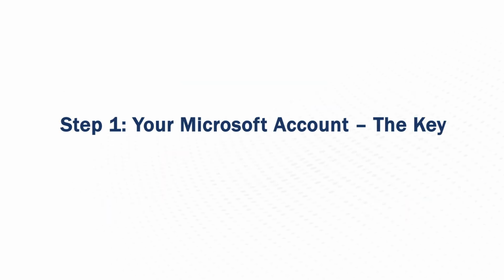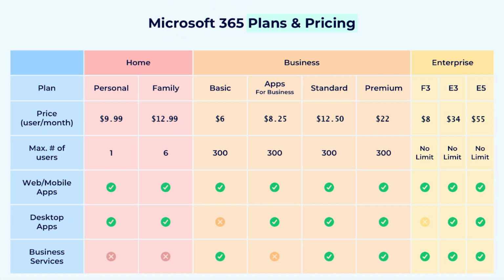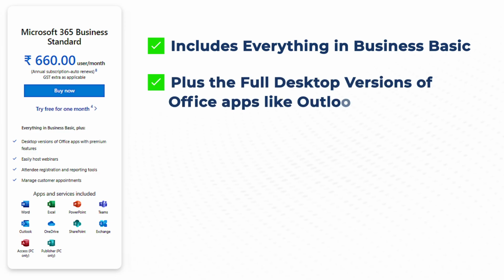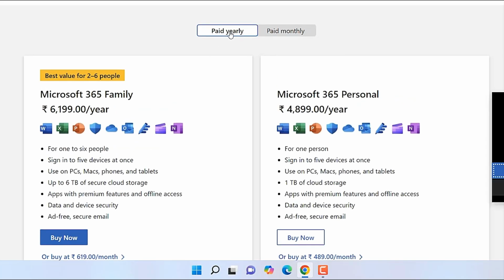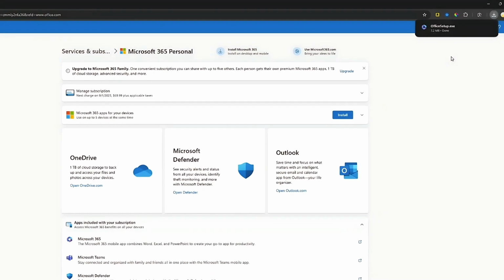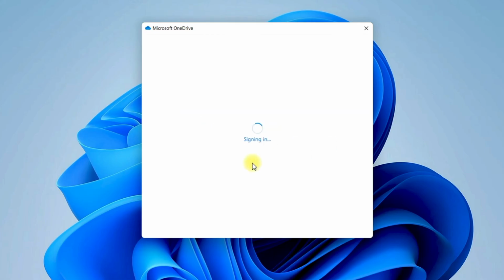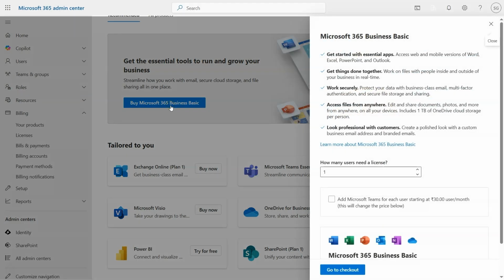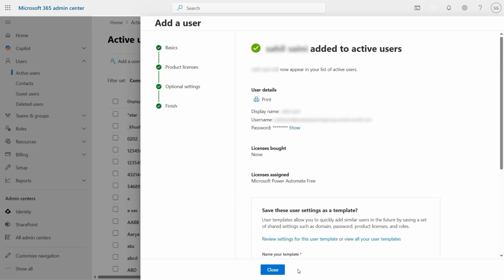Microsoft 365 ULTIMATE Setup Guide: Buy, Install & Activate Office 365 | By SysTools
Unlock the full power of Microsoft 365 with this ultimate guide to buying, installing, and setting up your subscription! Whether you're choosing a plan for personal use, your family, or your business, this step-by-step tutorial covers everything you need to know to get started with Microsoft 365 (formerly Office 365 and evolving with M365 Copilot).

*In this comprehensive video, we'll walk you through:*

*Creating Your Microsoft Account:* The essential first step to accessing all Microsoft services, including your M365 subscription. We'll show you how to create a new account or use an existing one (Outlook.com, Hotmail, OneDrive, Xbox Live).

*Choosing the Right Microsoft 365 Plan:* We break down the differences between Microsoft 365 Personal, Microsoft 365 Family, and various Business plans. We also compare subscription benefits (like 1TB OneDrive storage per user, continuous updates, and cloud tools like Teams and SharePoint) against one-time purchases like Office 2021.

*Buying Your Microsoft 365 Subscription:* Learn how to purchase your chosen plan directly from Microsoft or trusted retailers, and how to activate it using a product key if you have a retail card.

*Installing Microsoft 365 Apps:* Step-by-step instructions for installing the Office apps (Word, Excel, PowerPoint, Outlook, etc.) on your Windows or Mac devices for both personal and business accounts.

Setting Up OneDrive: Get your cloud storage configured for seamless file syncing across your devices.

*Business Admin Next Steps:* A quick overview for admins on adding users, assigning licenses, and setting up a custom domain through the Microsoft 365 admin center.

*Managing Your Subscription:* Learn where to manage your billing, share your Family plan, or make changes to your subscription.
*🕒 Timestamps:*
0:00 🚀 Intro to Microsoft 365
1:01 🔑 Part 1: Your Microsoft Account – The Key
2:20 📊 Part 2: Choosing Your Microsoft 365 Plan
4:58 🛒 Part 3: Buying Your Microsoft 365 Subscription
5:52 💻 Part 4: Setting Up Microsoft 365
7:54 ☁️ Set Up OneDrive
8:20 🏢 Business Plan - Next Steps (Admins)
8:43 ⚙️ Part 5: Managing Your Subscription

*📌 Important Note:* This guide covers the essentials for getting your Microsoft 365 set up. For more complex scenarios, like migrating large amounts of data from an on-premise server or another cloud service (e.g., Google Workspace) into your new Microsoft 365 environment, you might consider using specialized migration tools or consulting with IT professionals to ensure a smooth transition.
*SysTools Software for Microsoft 365 Users*
Visit the  links given below and check SysTools solution to manage Microsoft 365 account easily.

💡 Whether you're an Exchange Admin, IT technician, or end-user, this tutorial is perfect for anyone looking to buy Microsoft 365, understand how to install Office 365 apps, activate a Microsoft 365 license, or learn how to license Office 365 effectively. Get ready to boost your productivity with Microsoft's powerful suite of tools!